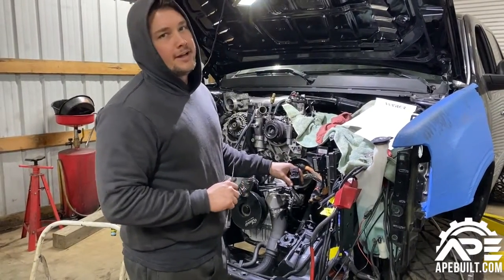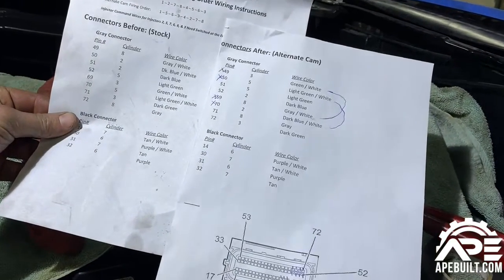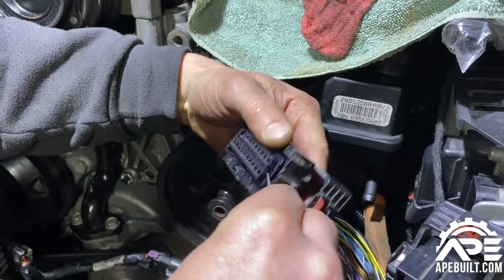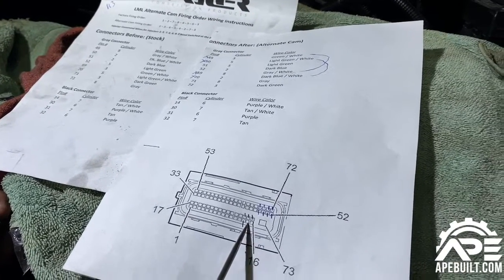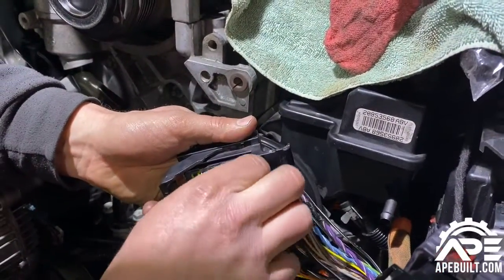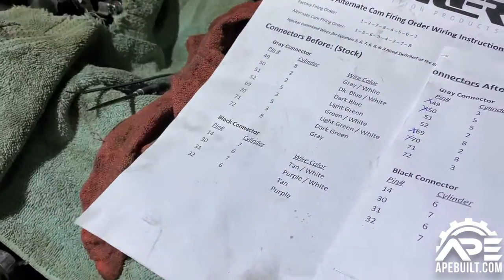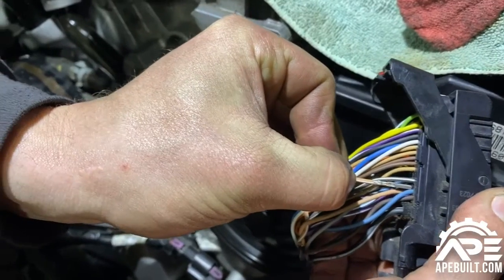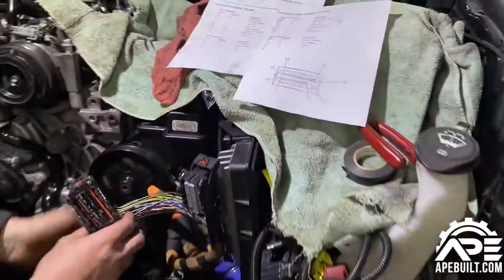TECH TIP - How to repin an LML Duramax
How to repin an Duramax LML for alternating firing camshaft or EFI tune.
Video provides overview on how to remove and install pins on the wiring harness of Duramax motor.